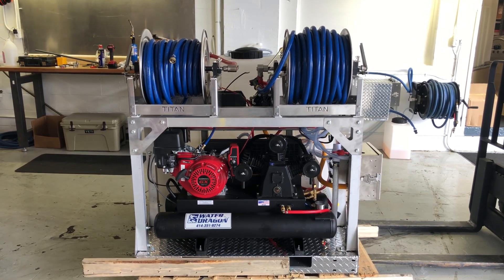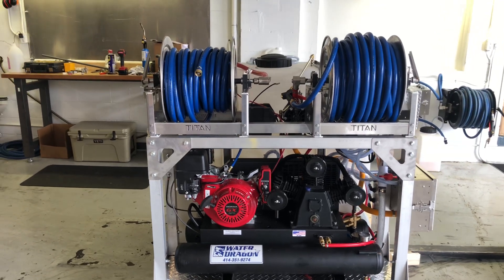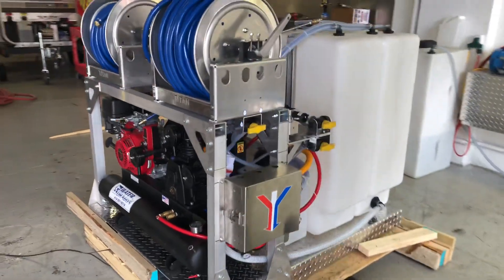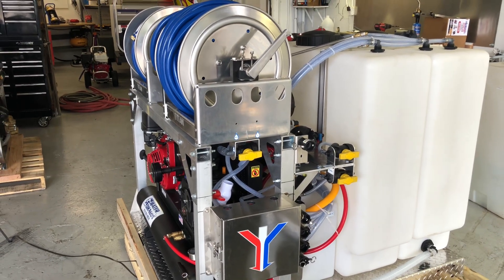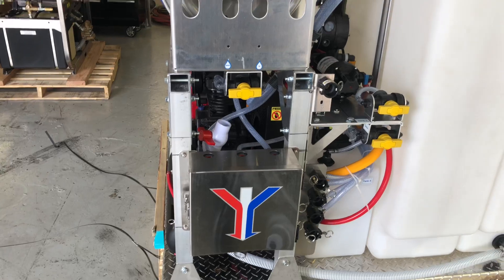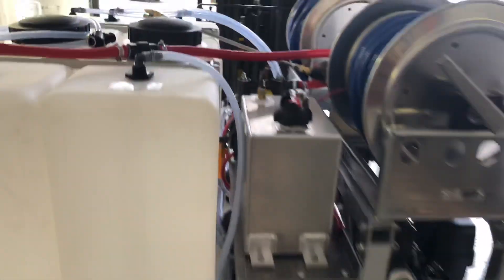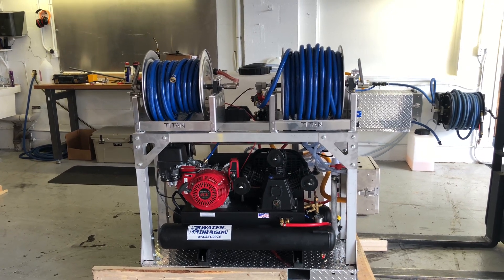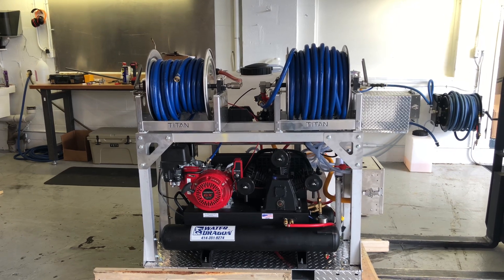Air Diaphragm Mini Skid-Power Wash Store of Central PA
Newly arrived air diaphragm mini skid with ProPortioner.  This skid has 2-100 gal tanks, 3-7gal soap tanks, 18cfm air compressor with electric start, and 2-12” hose reels on a base of 48” x 57”.